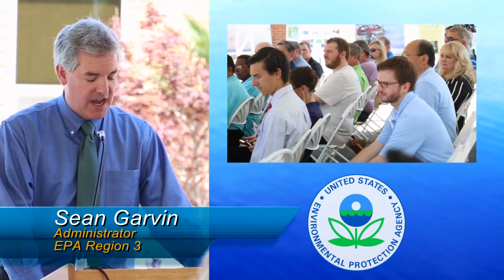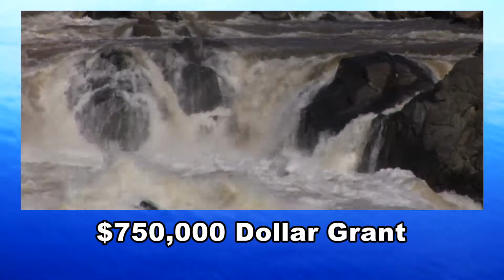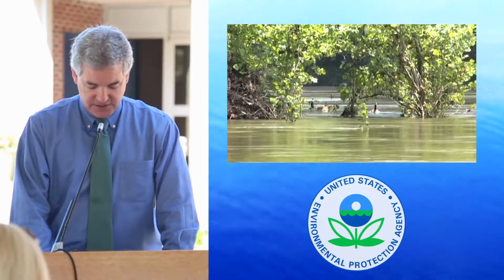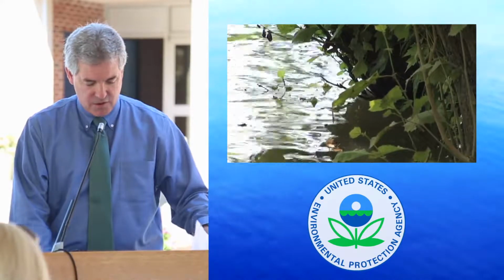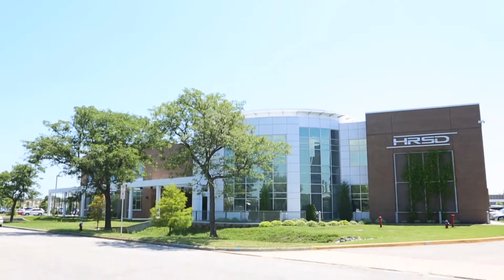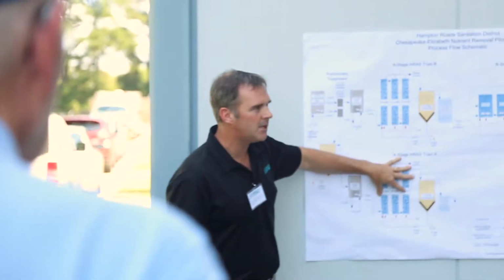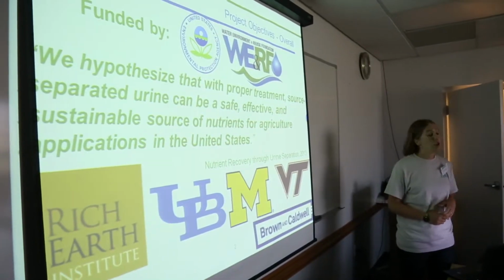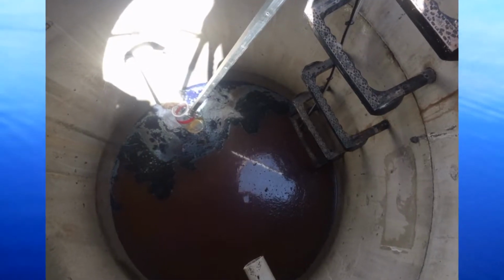HRSD Press Event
On January 1, 2018, WRF integrated with the Water Environment & Reuse Foundation to become The Water Research Foundation. This video was created prior to that integration.

WE&RF was recognized by EPA Region 3 for receiving two grants that will help better understand the many challenges communities are facing in the Chesapeake Bay Watershed. Awards were announced at Chesapeake Elizabeth Plant, one of HRSD's many treatment plants located throughout Southeast Virginia.